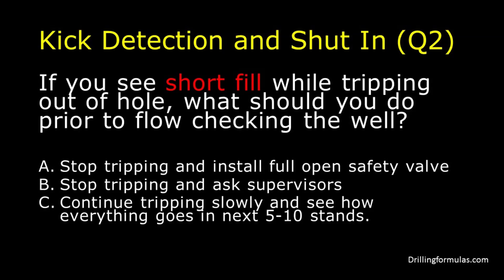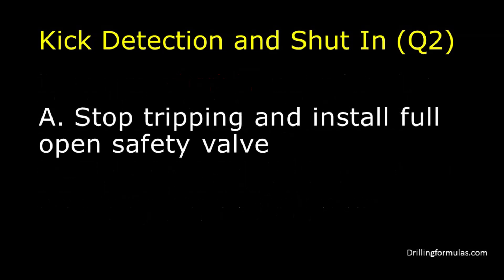Kick Detection and Shut In (Q2)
If you see short fill while tripping out of hole, what should you do prior to flow checking the well?

A : Stop tripping and install full open safety valve
B : Stop tripping and ask supervisors
C : Continue tripping slowly and see how everything goes in next 5-10 stands.